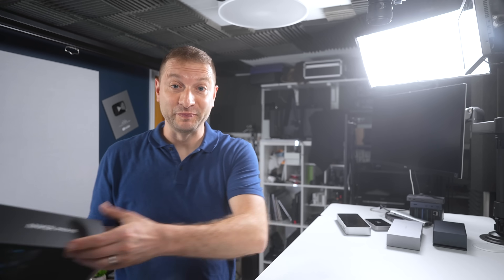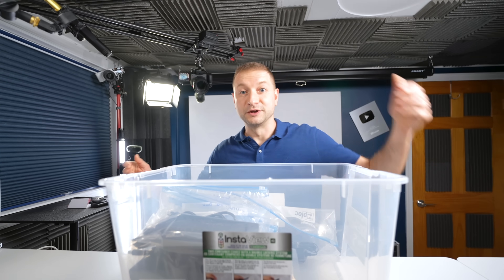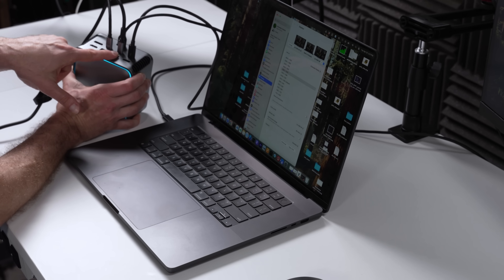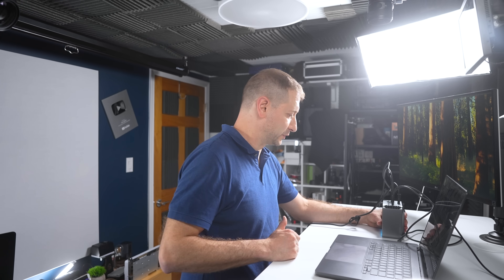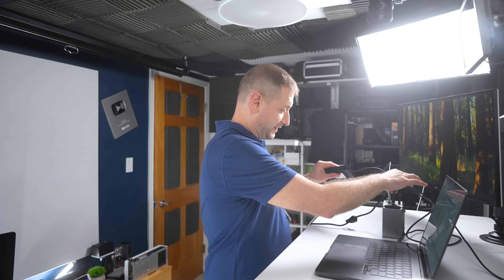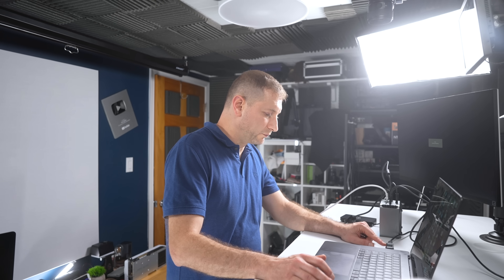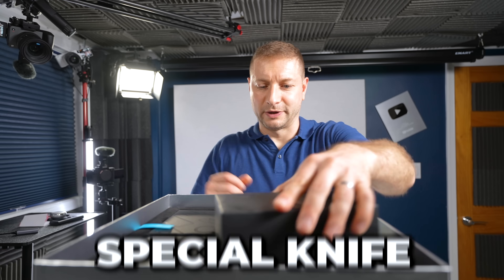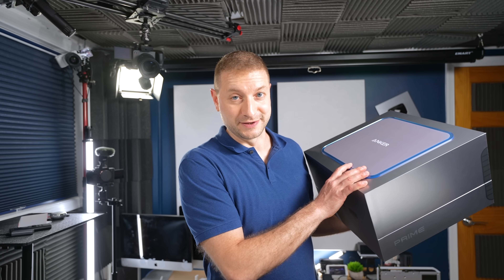I found THE ONE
This tiny Anker Prime TB5 dock with blazing Thunderbolt 5 speed could finally banish every clunky brick from my desk.
Click the links to know more about Anker Prime TB5 Docking Station and Anker Prime TB5 Mystery Box event!

🛒 Gear Links 🛒
💻☕ Thunderbolt 5 external SSD